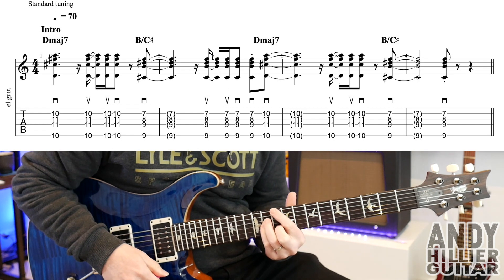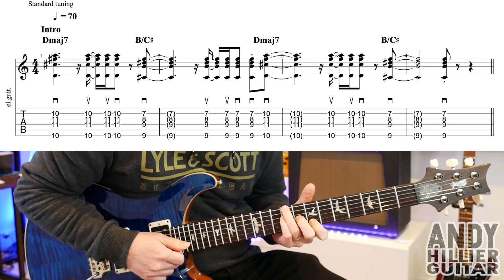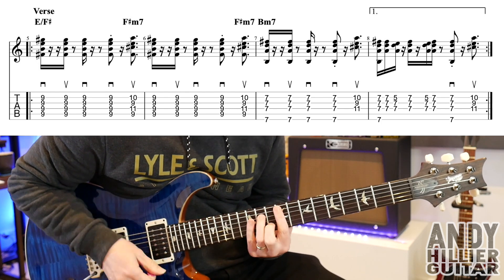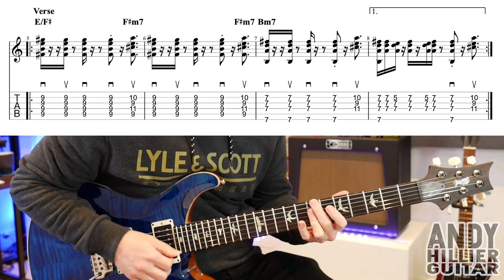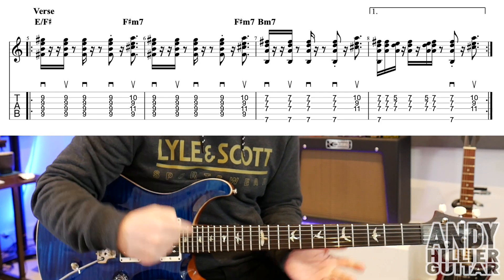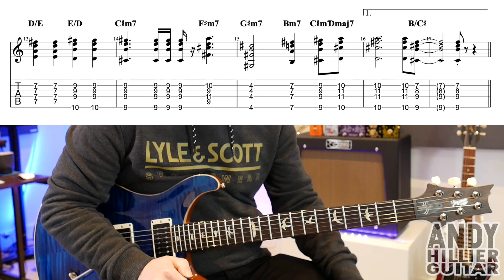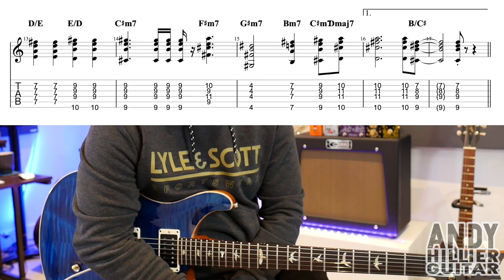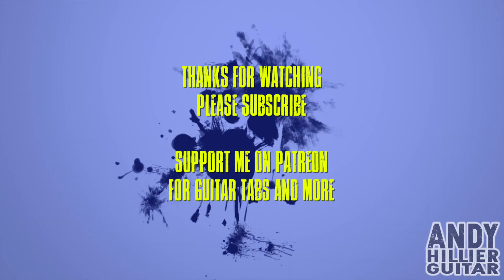How to play Silk Sonic Love's Train Guitar Tutorial Lesson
Learn how to play Bruno Mars, Anderson .Paak, Silk Sonic - Love's Train on the guitar with this easy to follow guitar lesson from Andy Hillier.
Learn All the guitar chords for the whole song.

Thanks Andy